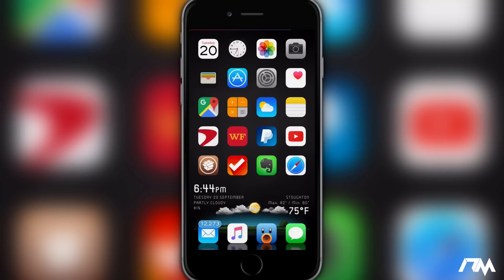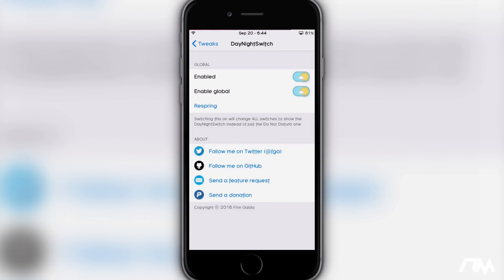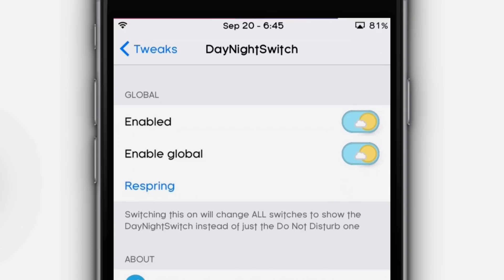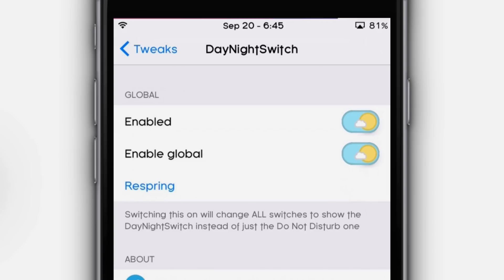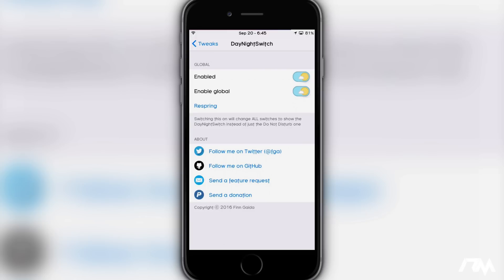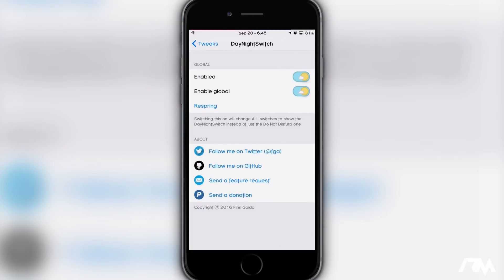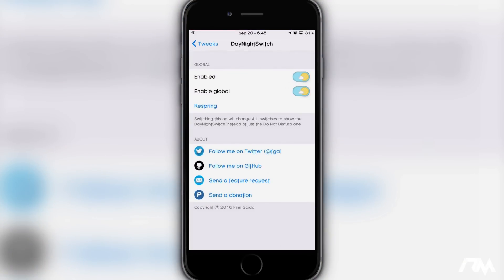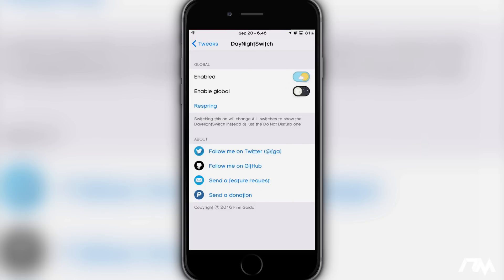DayNightSwitch - Add A Natural Moon/Sun Style To Your Switches - iPhone & iPod Touch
Name: DayNightSwitch
Price: Free
Developer: Finn Gaida
Source: BigBoss Repo